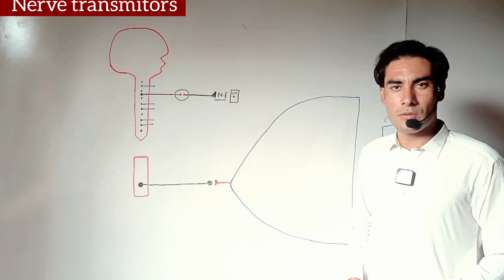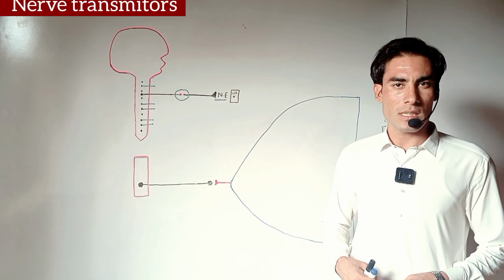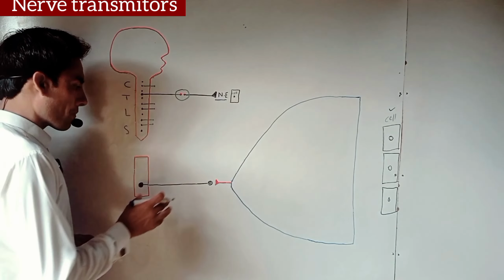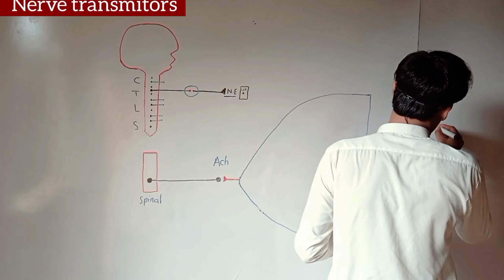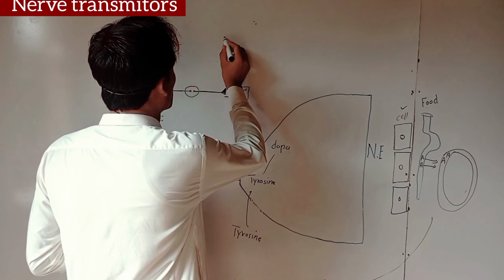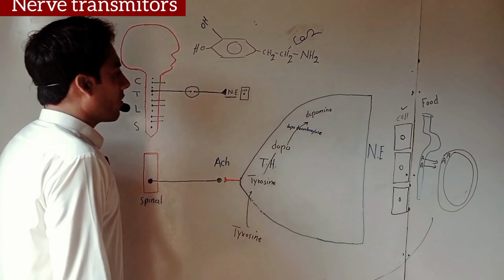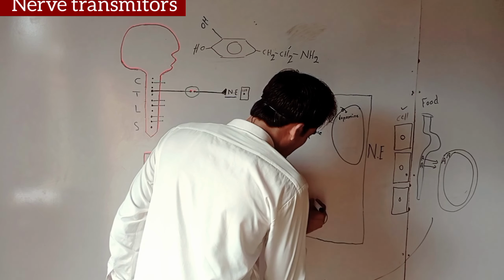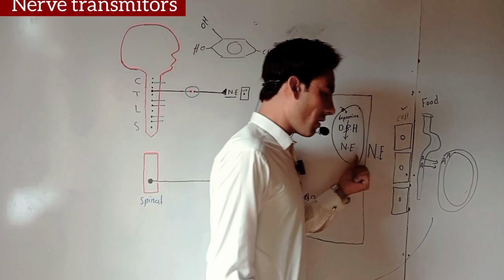Neurotransmitters|| The Synthesis of Epinephrine and Norepinephrine